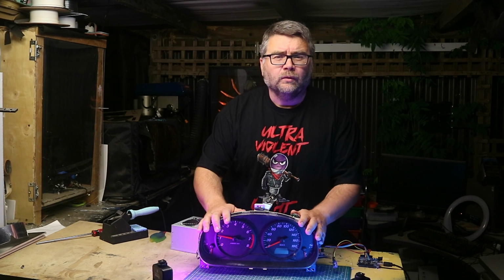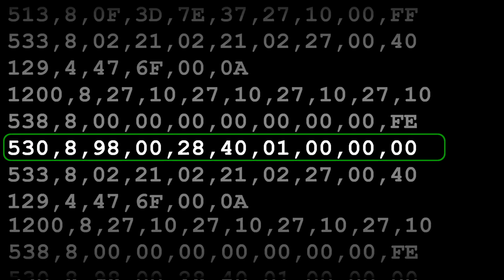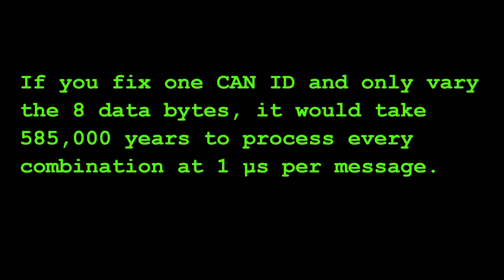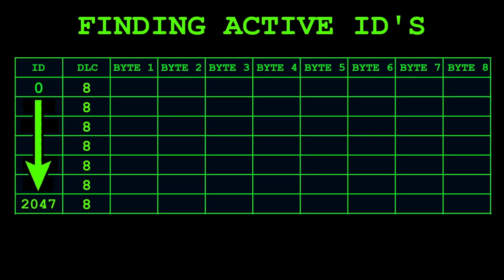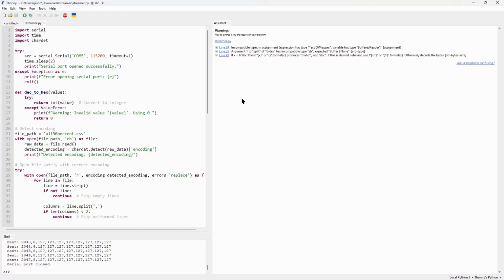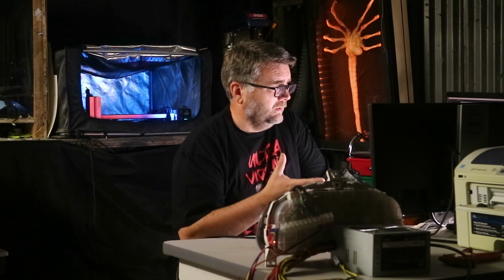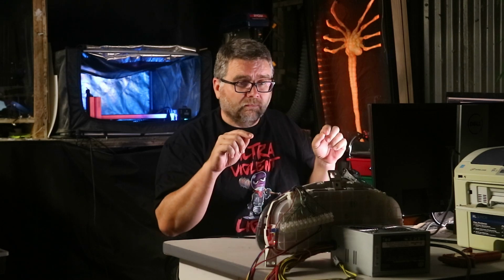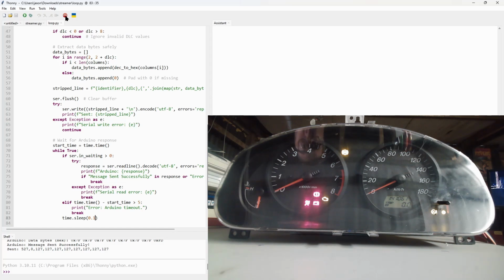No CANBUS IDs, No Problem | Reverse Engineering a Dash Cluster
In this video we persuade my salvaged Mazda dash to work by flooding it with commands.

I step through the process I used to find all the CANBUS features of the dash so I can control the lights and dials.

In the next video we will hook it up to SIMHUB and play games using live telemetry!